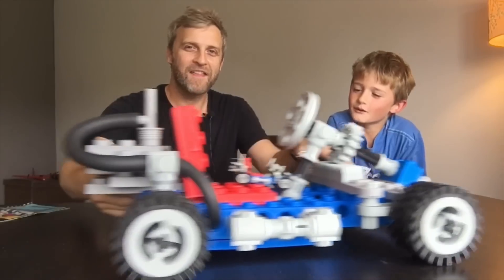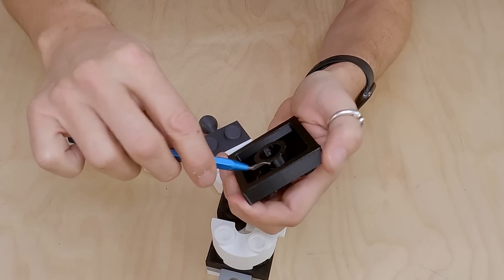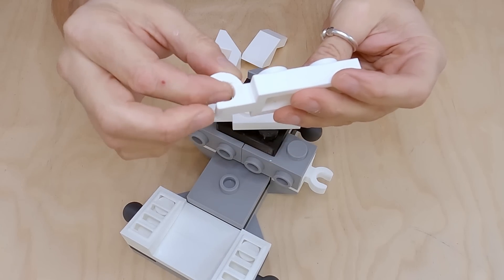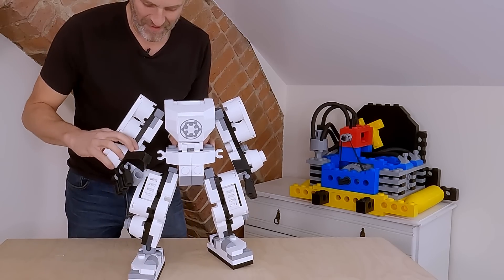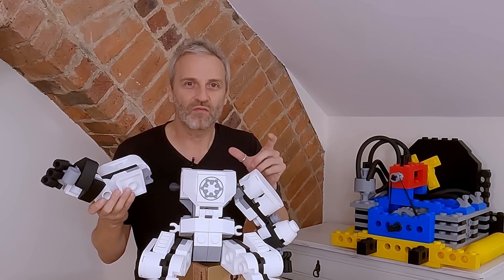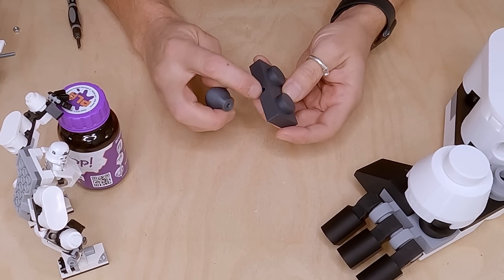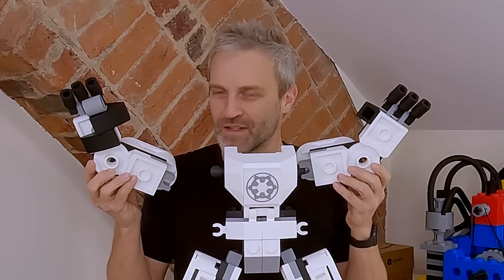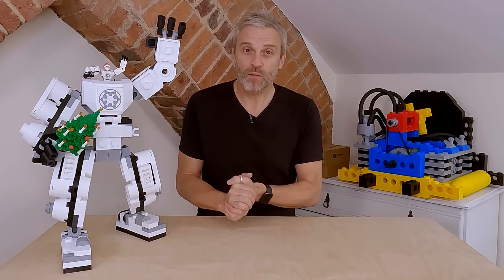Giant Scale 3D Printed Stormtrooper Mech - Mantis Hacks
In this video I build a 4 x scale Lego Inspired Stormtrooper Mech! YES!! For the first time its not 1980's Lego Technic :D I'm using PolyMaker PLA Filament in Grey, White, and Black. Total filament required is approximately 4Kg. Printed with a 0.4mm nozzle, 3 perimeters, 3 bottom layers, two top layers, 10% infill. Approximate filament split 2Kg White, 1Kg Black, 1Kg Grey. Dark grey is also required but can use light grey or Black instead.

*STL Files* :
*In my opinion the A1 and A1 Mini are the best starter printers on the market when it comes to value for money, ease of use and quality!*
The P1S and X1C are incredible engineering printers for hobby and professional use!

VIDEO CHAPTERS
00:00 Intro
00:35 Sub Assembly
03:12 Body Assembly
03:52 Matt Mech Trooper
04:13 Driver Mech
05:21 Booster Seat
06:50 Fixing The Joints
07:59 Re-Assembly
08:53 Finished Mech
09:00 Adding Festivities
09:21 Elephant In The Room
09:39 Outro & Blooper